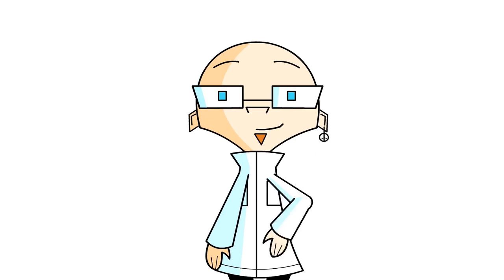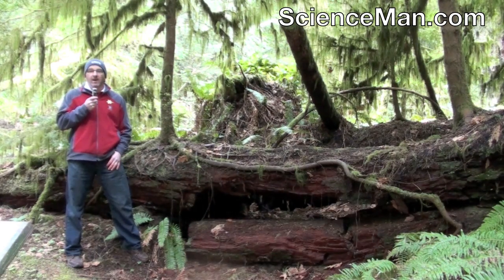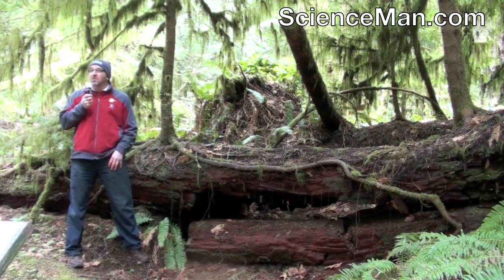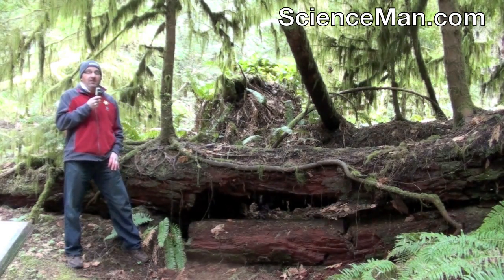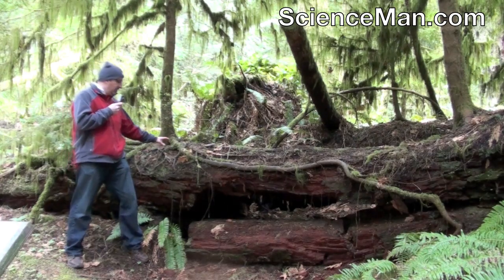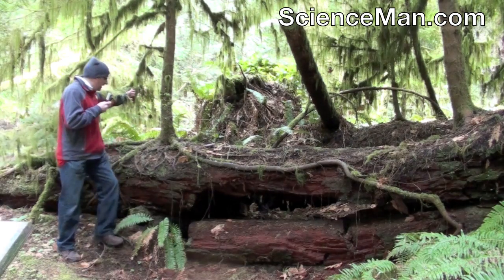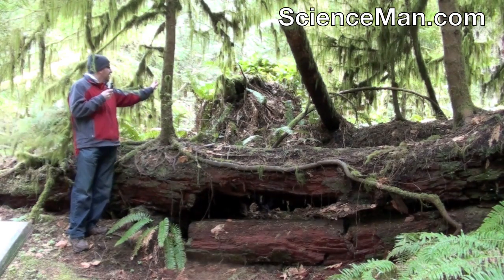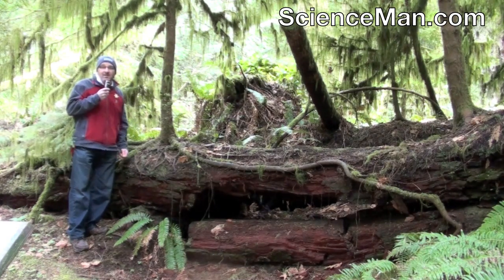ScienceMan Digital Lesson - Plant Biology - Nurse Logs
ScienceMan.com provides free digital lessons and technology integration help for teachers and students. In this digital lesson, ScienceMan discusses the role that nurse logs play in temperate rain forests. ScienceMan™ and ScienceMan Digital Lessons are protected by copyright.